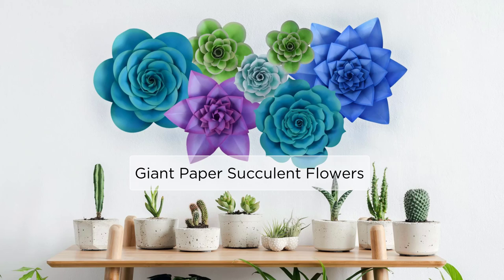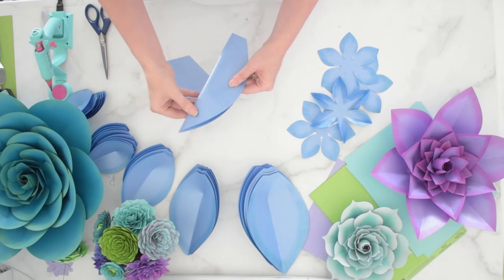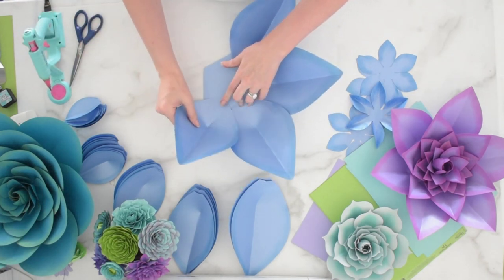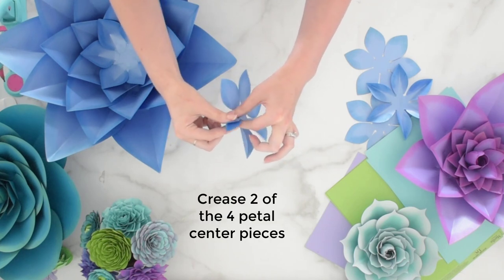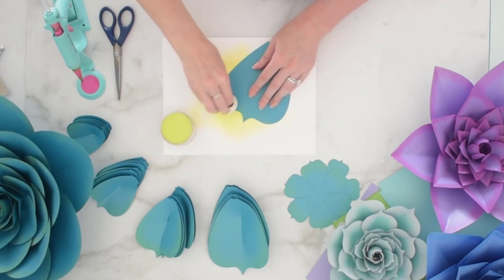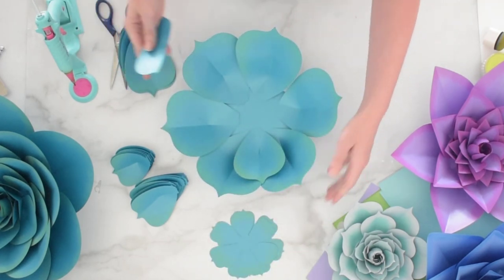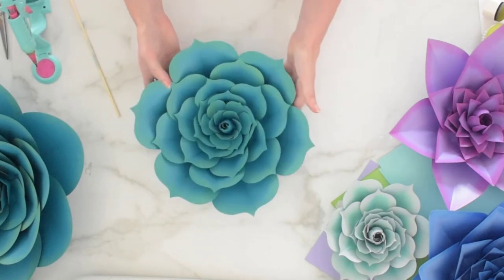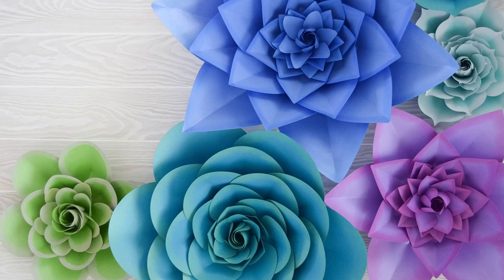Large Paper Succulent Flower Tutorial - How to Make Giant Succulent Flowers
Cutting machine measurements
ROSE SUCCULENT
XL petal - 6.7 x 8 inches
Large petal - 5.7 x 6.8 inches
Medium petal - 5 x 6 inches
Small petal - 4 x 4.8 inches
Extra small petal - 2.8 x 3.4 inches
Center petal - 5.6 x 5.8 inches
VIVA SUCCULENT
XL petal - 6.6 x 8.1 inches
Large petal - 5.1 x 6.2 inches
Medium petal - 3.9 x 4.8 inches
Small petal - 3.3 x 4 inches
Extra small petal - 2.7 x 3.6 inches
Center petal - 4.6 x 4.9 inches
SUNBURST SUCCULENT
XL petal - 6.2 x 9.2 inches
Large petal - 5.3 x 7.8  inches
Medium petal - 4.5 x 6.6 inches
Small petal - 3.4 x 5 inches
Extra small petal - 2.5 x 3.7 inches
Center petal - 5.5 x 6 inches
BASES
XL base 5.3 x 4.6 inches
Large base 4.3 x 4.7 inches
Medium base 3.7 x 3.2 inches
Small base 3.2 x 2.7 inches
Extra small base 2.8 x 2.4 inches